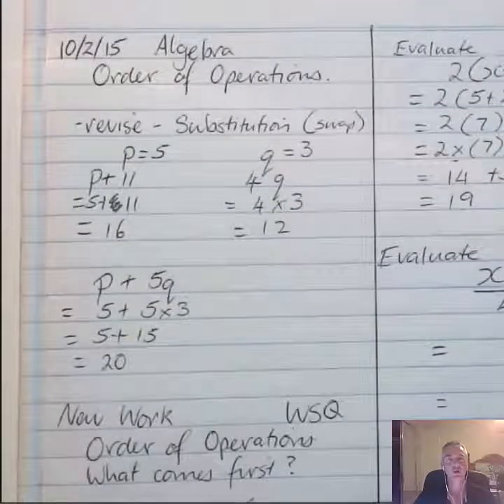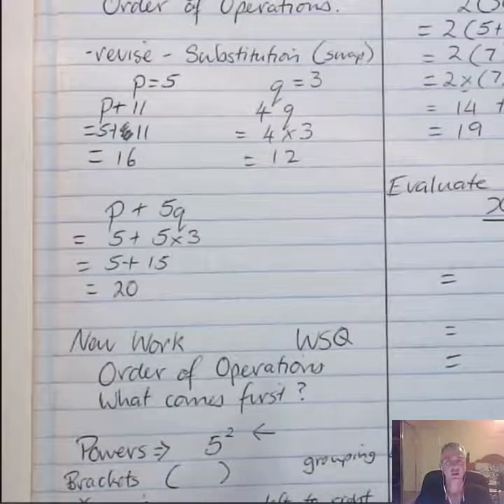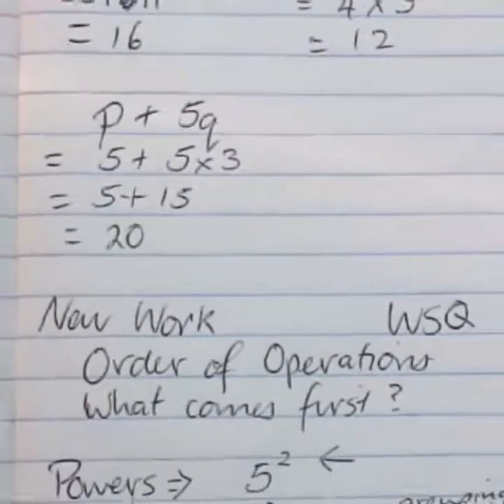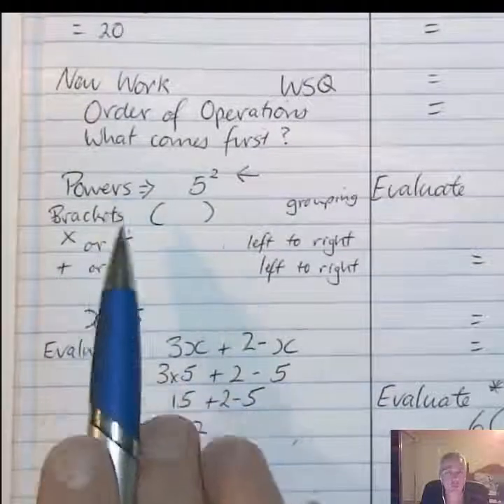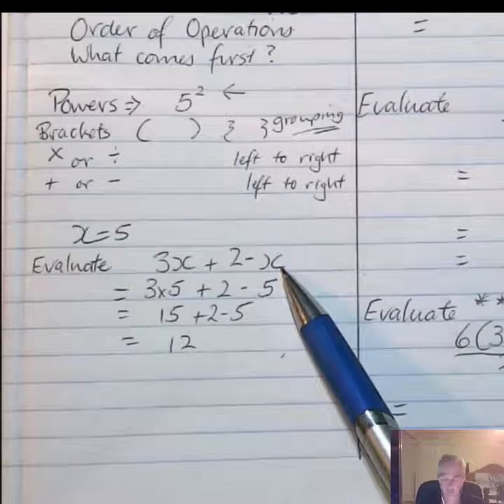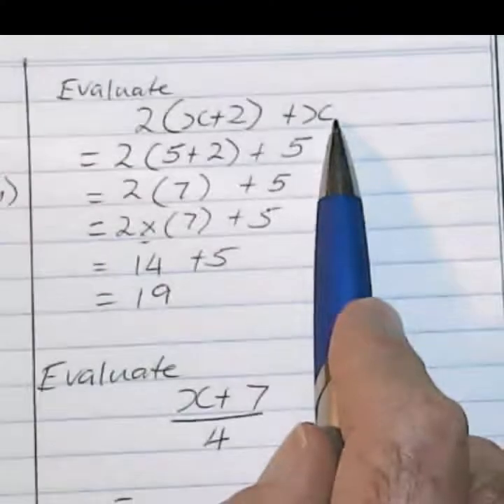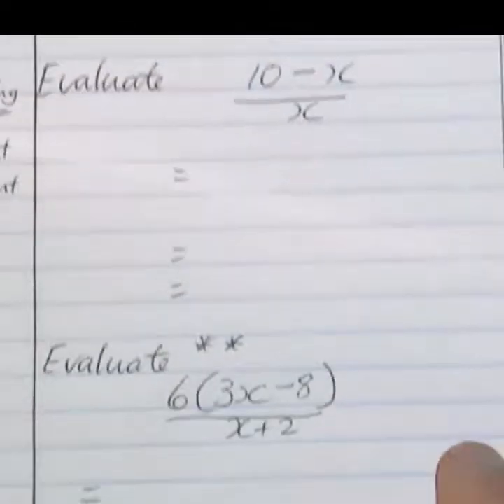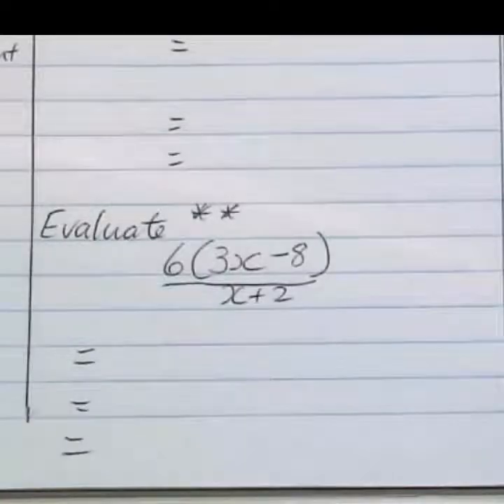Introduction to Algebra Lesson 3